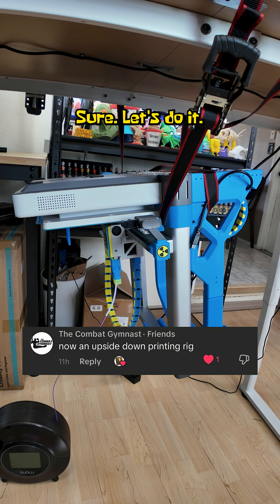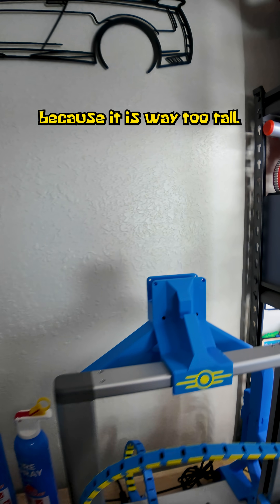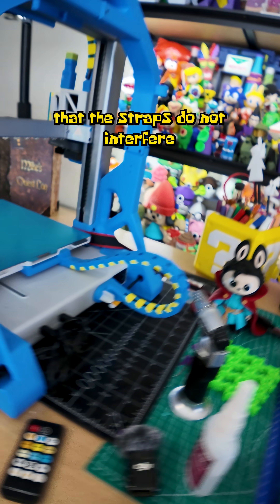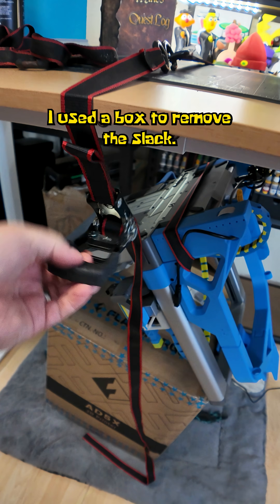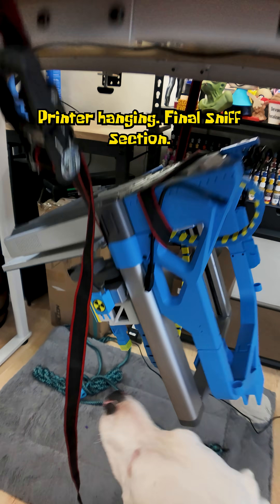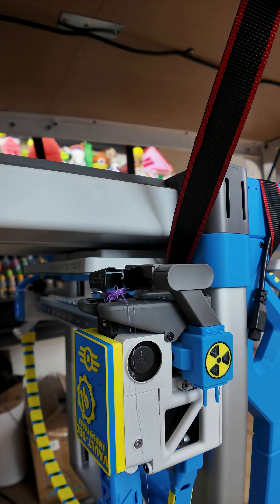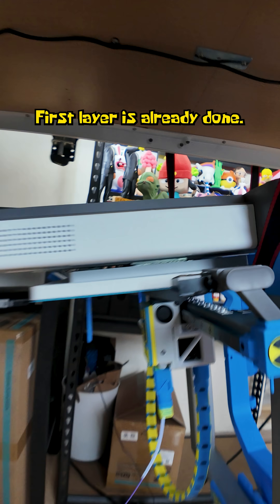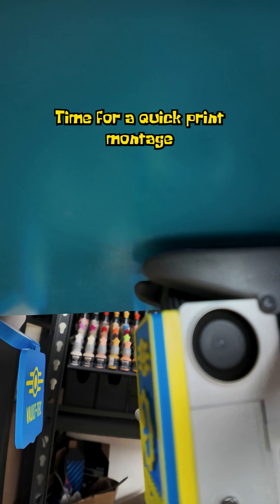I hung my 3D Printer upside down to see what happens...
$7.79 Per roll when you buy 20

$8.08 Per roll when you buy 12

$9.40 Per roll when you buy 6 -